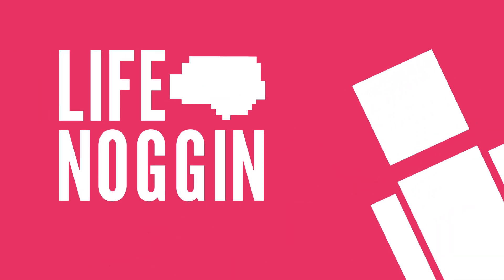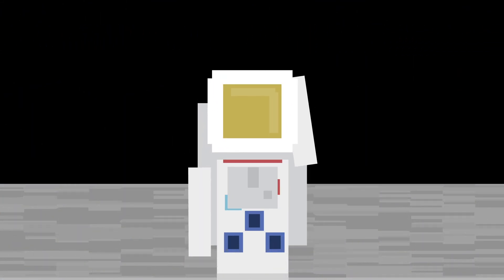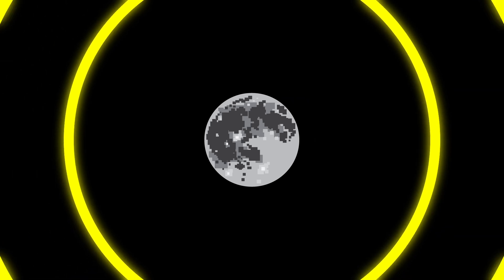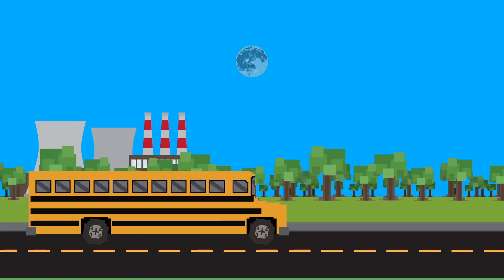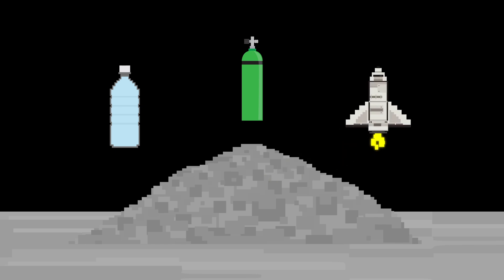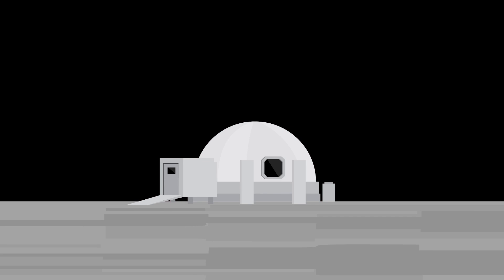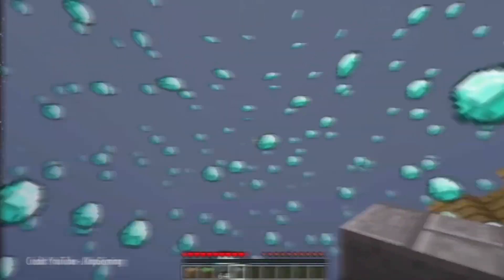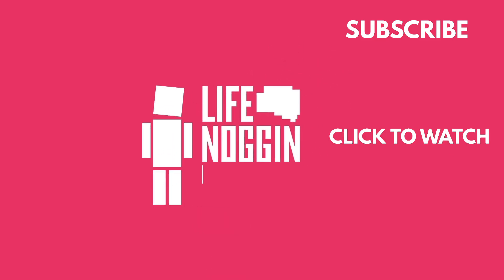Why Can't We Live On The Moon?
We could try living on the moon... but it might not be a good idea.